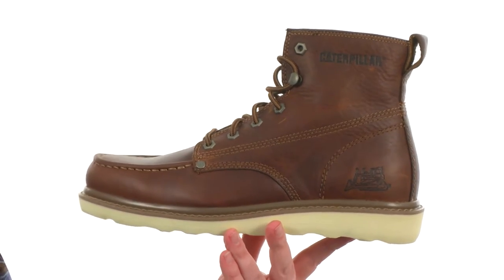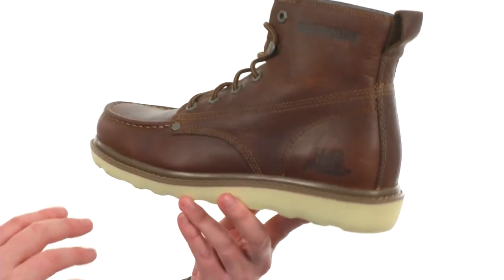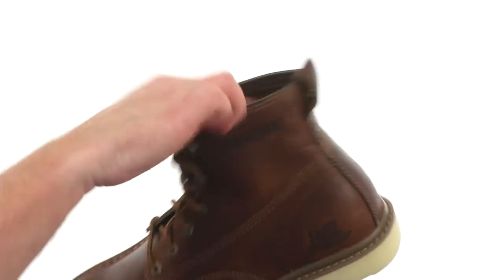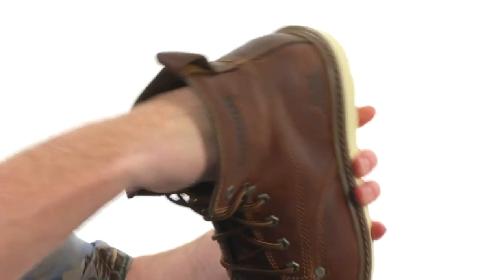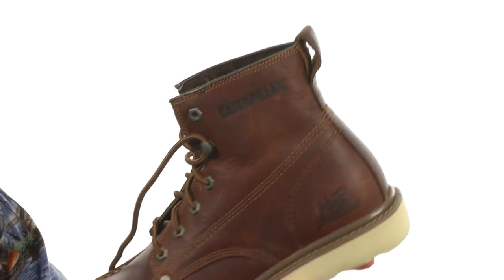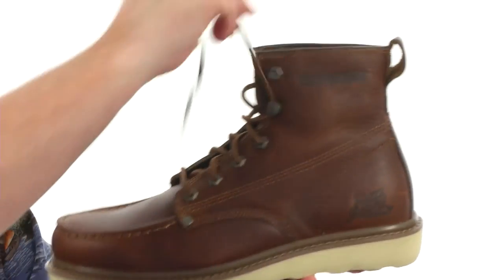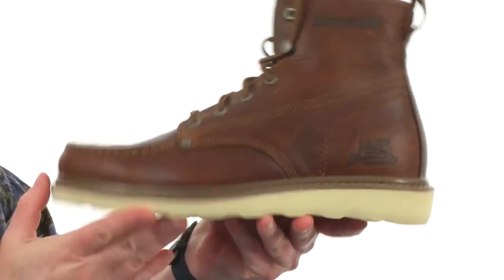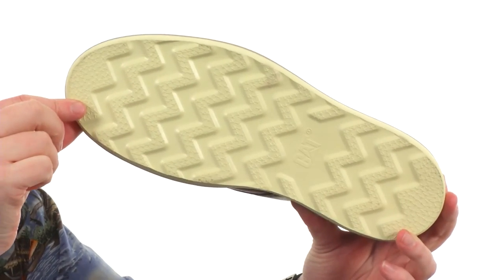Caterpillar Glenrock Mid SKU:8831398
Lightweight cement construction.
Soft microfiber lining for comfortable breathability.
Poliyou footbed with nylon mesh sock liner provides underfoot support and comfort.
PVC midsole offers additional comfortable support.
Durable rubber outsole.
Imported.